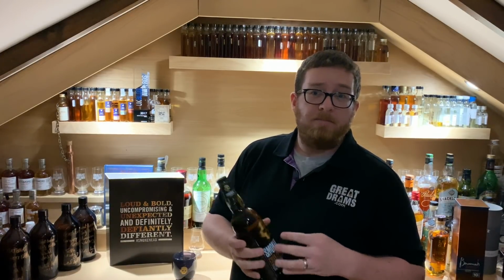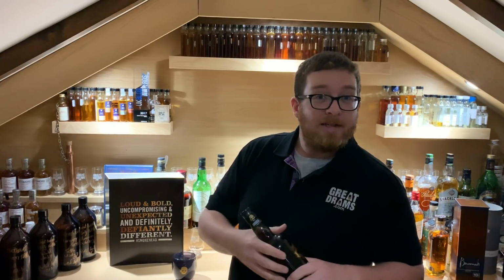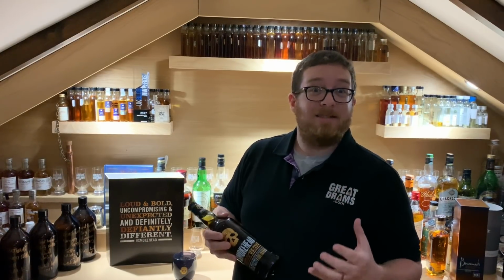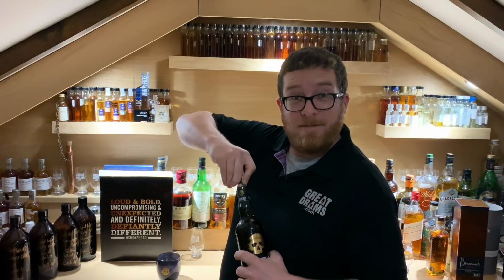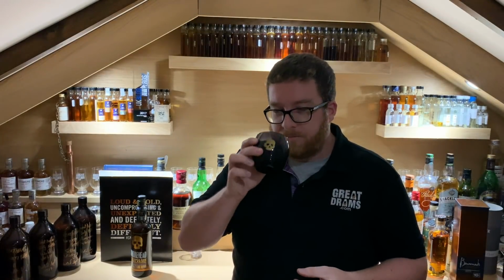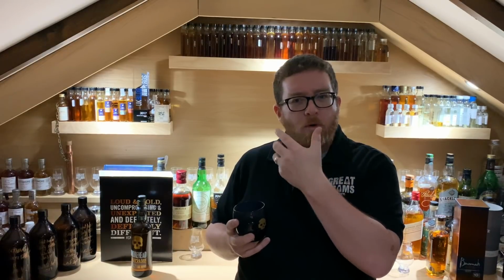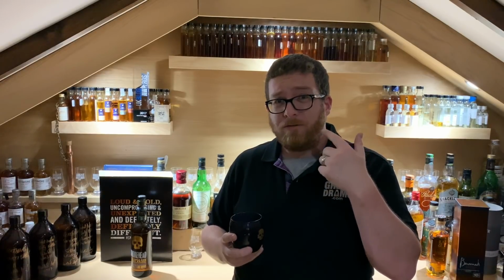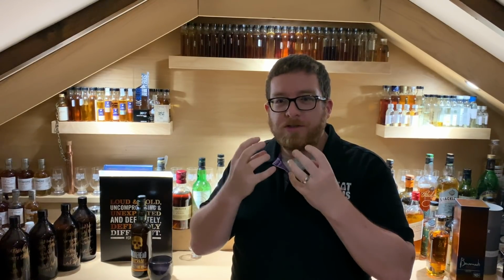Whisky Tastings / Review: Smokehead Islay Single Malt Scotch Whisky Video Review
Smokehead is a great tasting bold, smoky whisky with a subtly sweet finish. Smokehead is a brand owned by Ian Macleod Distillers and everything you need to know about this dram is in the name.

It hails from the beautiful isle of Islay and captures both the rugged coastal surroundings, as well as the regions’ renowned peated characteristics

The brand propels Whisky in the 21st century, with a fresh feel and eye-capturing look.  Its stark black and orange label stands out against the typical mundane Whisky packaging.

It embodies the smoky Whisky almost literally and represents the peated punch you’ll experience once you get into the bottle.

Islay is an island well known for it’s peated and seaside flavours and if you were every looking for a definitive example what that would taste like then Smokehead should be your go to dram.

The nose hits you like smoke from a bonfire.  It is thick and fuzzy, with a wonderful citrusy flavour underneath.

Lemon and ginger pop-out under the dull tang of the peat and grab your attention, giving this expression a nice depth and fullness.

The smoke curls around some oak wood tones and the charred condition of the barrels is more than obvious.  Again, this only serves to give definition and depth to the rich peat.

These flavours are joined on the palate by hints of sherry and ripe orchard fruit.  Imagine caramel covered apples with a dusting of cinnamon and enjoyed beside a beach fire.  That is the essence of Smokehead.

The peat is strong and completely unavoidable but allows for the sweet and spicy tones to make an appearance.  It also gives a delicate warmth to the mouthfeel

The citrus and ginger flavours give a nice edge to the palate and are mixed with a handful of dried fruits.  These go along perfectly with the sweet sherry flavour that comes through.

The finish continues along the same vein, with lots of peat and a nod towards fruity sweetness.  It is dry and the smoke lingers just long enough to be truly savoured.

Check out all things whisky on GreatDrams.com.

Enjoyed the video? My book, The GreatDrams of Scotland, is available to buy

This whisky is available from the following link*

*This is an affiliate link whereby if you do buy the bottle, I receive a very small percentage of the cost you pay for the bottle, these affiliate fees are used to keep the website running, thank you for your support!